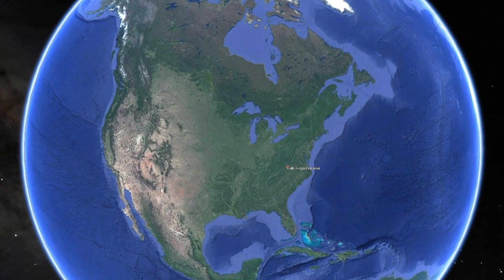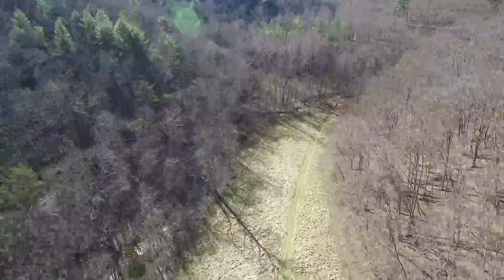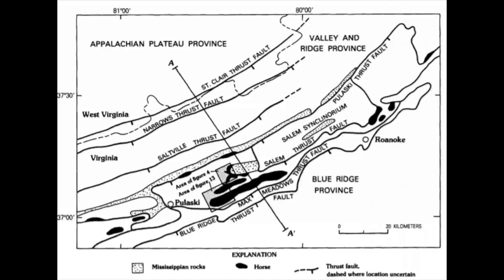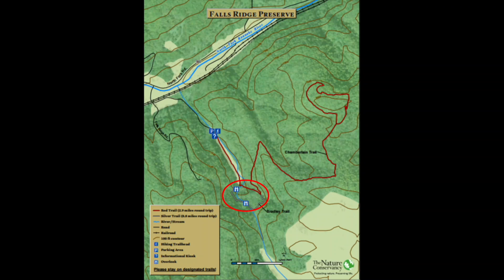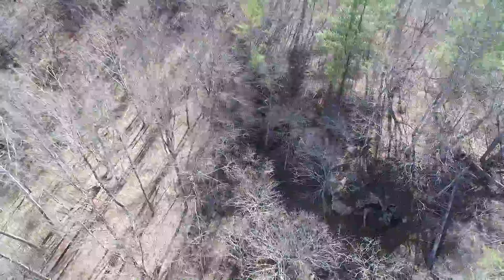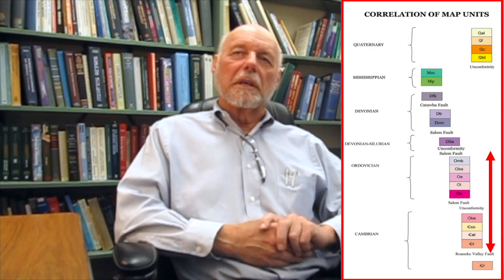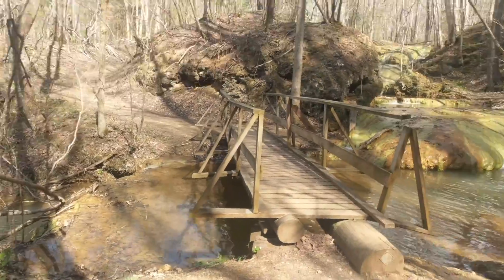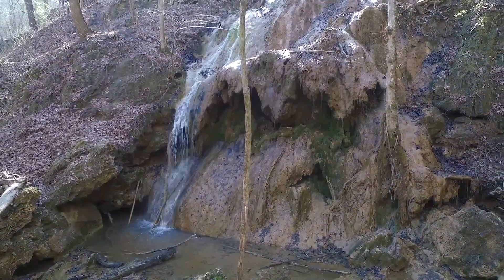Geology of Falls Ridge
Virginia Tech Senior Seminar (Dr. Spotila, GEOS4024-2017) student-created informational video of the geology of Falls Ridge, Virginia.